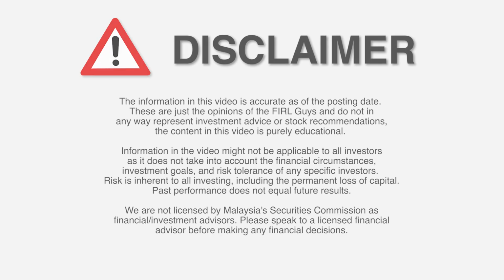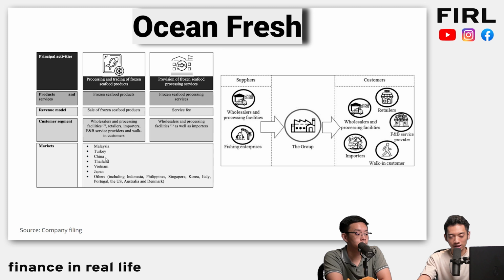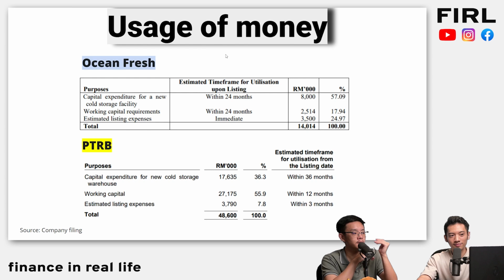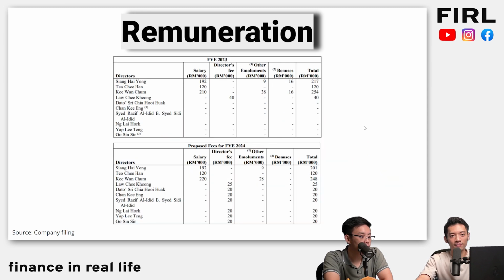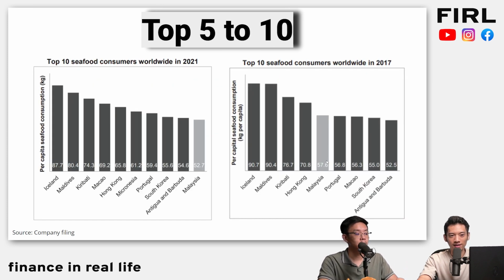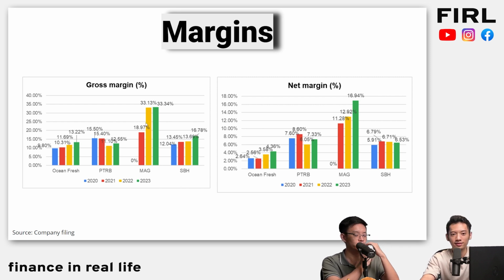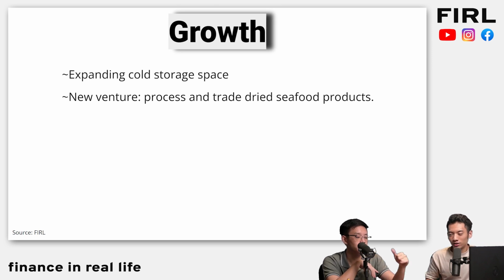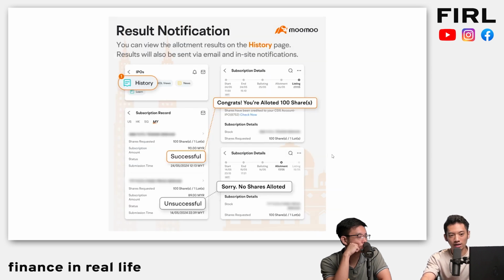This company makes RM 7 million selling frozen seafood (Ocean Fresh Berhad IPO review)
Timestamp
00:00 Intro
00:11 IPO details
01:18 Business
04:08 Fun facts
05:38 Peers comparison
06:12 Team
08:02 Industry
11:35 Numbers
14:29 Growth and risks
15:41 Valuation

Free Stock Investing Masterclass (LIVE)
Free Sample Of Our Program!
Free 6 Figure Stock Portfolio Guidebook
Mentorship Program
Free fractional shares worth RM 1,200 with Moomoo!

The information in this video is accurate as of the posting date. These are just the opinions of the FIRL Guys and do not in any way represent investment advice or stock recommendations, the content in this video is purely educational.

Information in the video might not be applicable to all investors as it does not take into account the financial circumstances, investment goals, and risk tolerance of any specific investors. Risk is inherent to all investing, including the permanent loss of capital. Past performance does not equal future results. We are not licensed by Malaysia's Securities Commission as financial/investment advisors. Please speak to a licensed financial advisor before making any financial decisions.

Individual(s) in the video DO NOT own shares in the aforementioned companies at the point of the video posting.